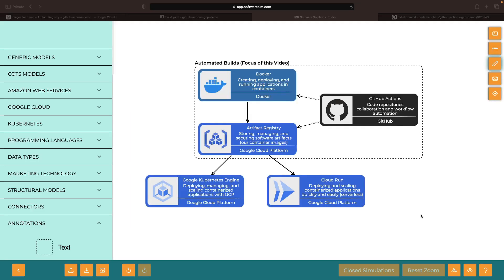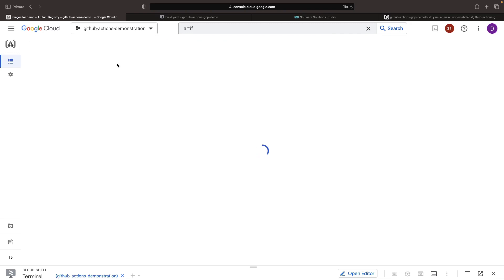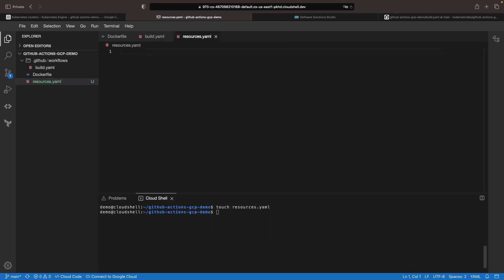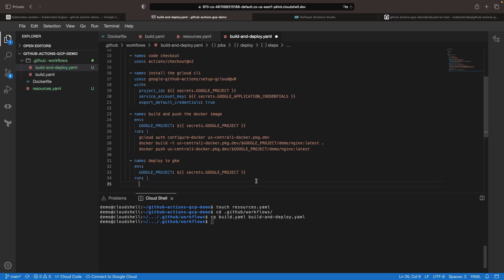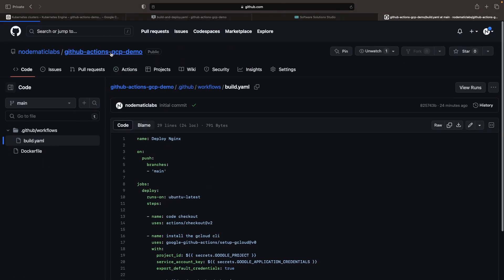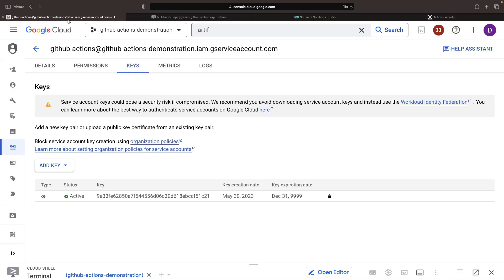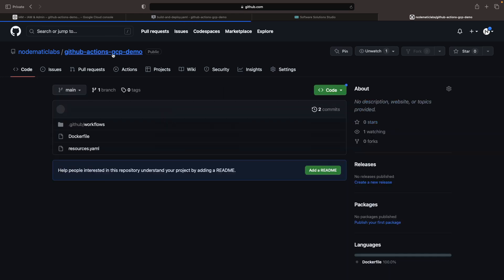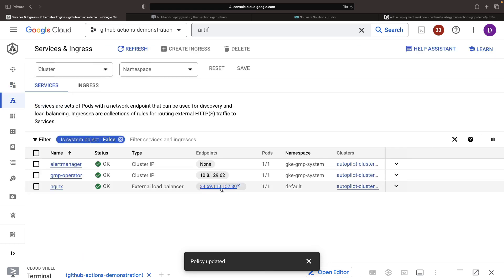Deploying to Google Kubernetes Engine with GitHub Actions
Following up on our previous discussion on automated builds, Docker image creation, and pushing to Google's Artifact Registry with GitHub Actions, we now turn our focus on deploying these artifacts from Artifact Registry to GKE. While we primarily center around GKE, remember the concepts are similar for services like Cloud Run.

0:00 Conceptual Overview
0:57 GitHub Repository Review
1:23 Kubernetes Cluster
2:03 Kubernetes Resources
2:42 GitHub Actions Configuration
4:19 Permissions, Service Accounts, and Secrets
6:04 Workflow Demonstration